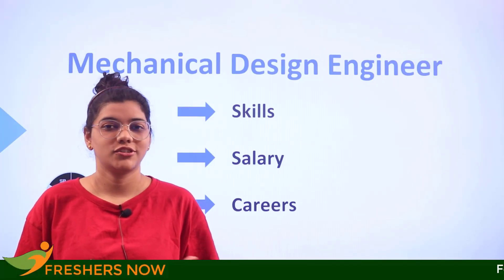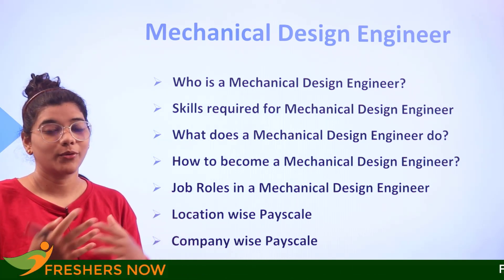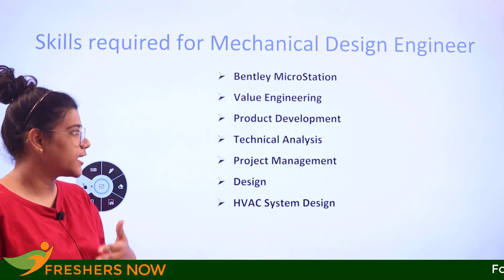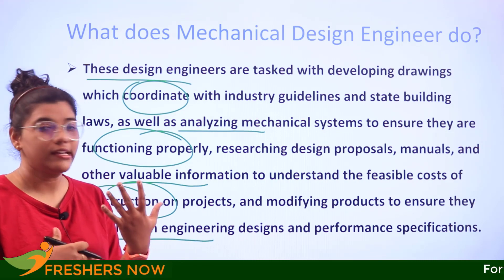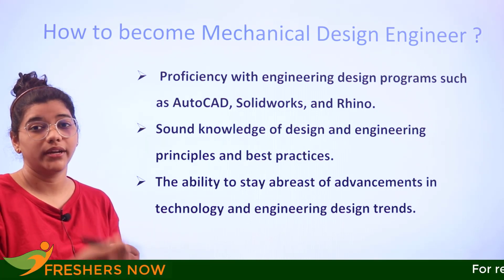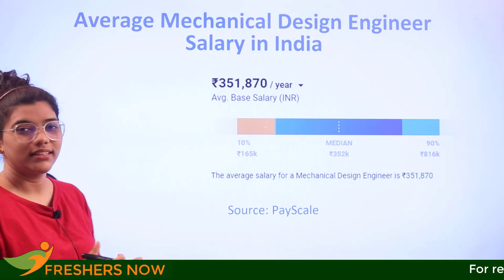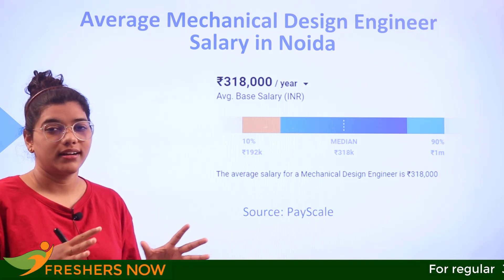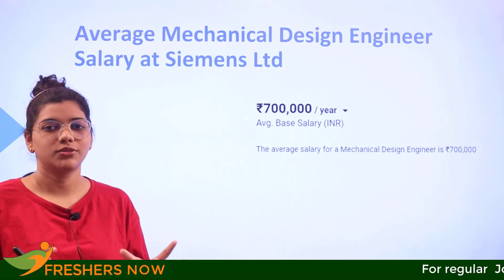How to Become a Mechanical Design Engineer? | Salary | Skills | Career in India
So in today’s video, we are going to learn:

✔ Who is a Mechanical Design Engineer?
✔ Mechanical Design Engineer Salary
✔ Mechanical Design Engineer Skills
✔ What does a Mechanical Design Engineer do?
✔ How to become a Mechanical Design Engineer?

This video best suits the following terms:

how to become a Mechanical Design Engineer in india,